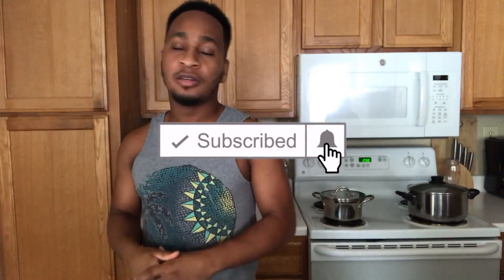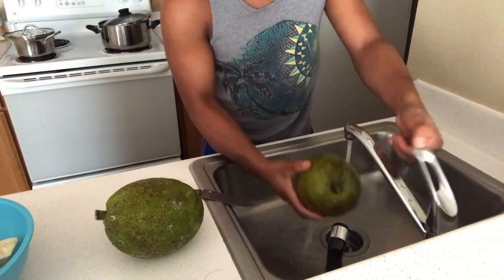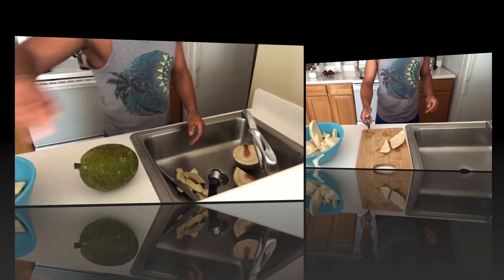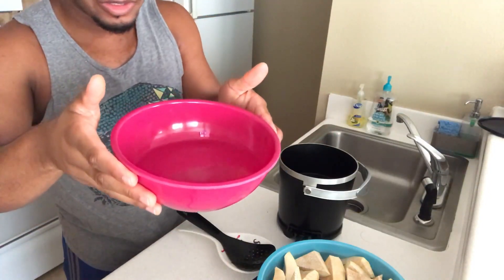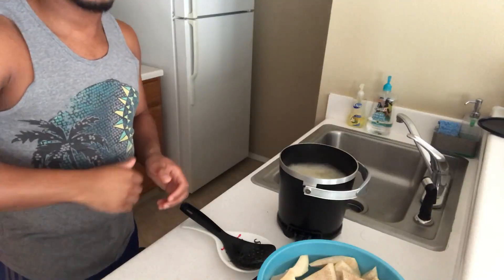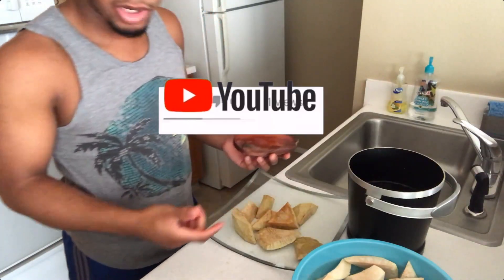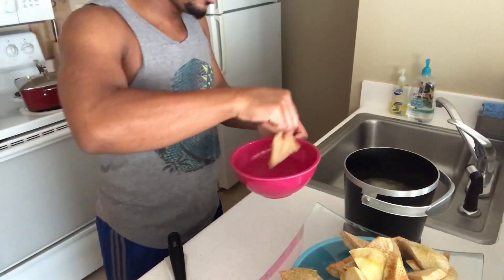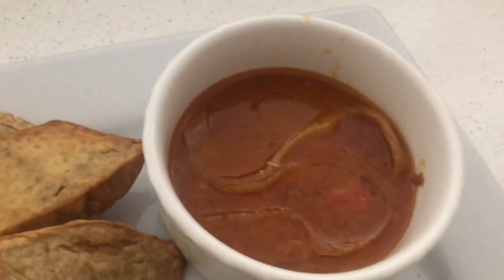How To Make A Delicious Deep Fry Breadfruit | Lam Veritab | Easy & Delicious Recipe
What's up my Youtube Family, hope everybody is having a bless day. Today I am back with another amazing quick & simple recipe from my kitchen to yours. So, in today's video I will be showing you how I like to prepare a very delicious deep fry breadfruit with a little griyo (fried pork meat).
Ingredients
- Breadfruit
- Salt
- Frying Oil
- Deep Fryer

Instructions
- in a small bowl, prepare some salt water (your taste)
- wash your breadfruits really good
- Use a sharp knife, peel and cut breadfruit (size optional)
- let sit in a bowl of cold water to stay fresh
- fry when you are ready
-fry for about 3 to 5 mins till cooked enough to be pressed, remove and use a plantain presser to press them flat and dip in your salt water fry one more time till nicely golden brown and crispy